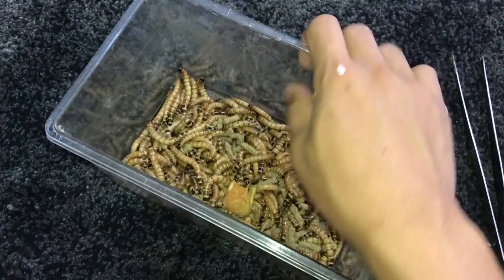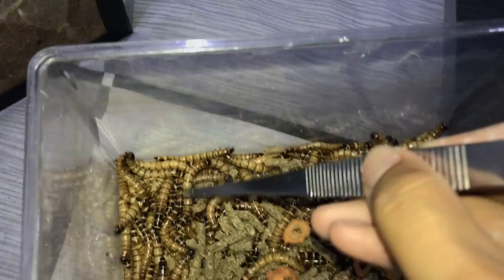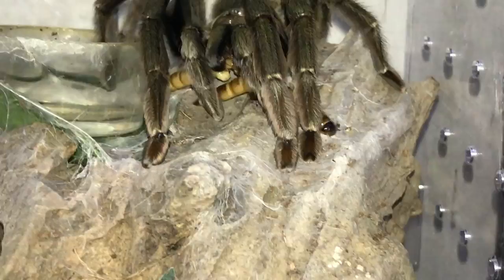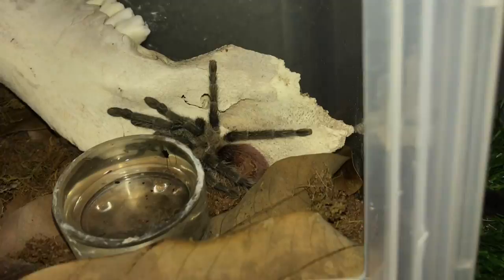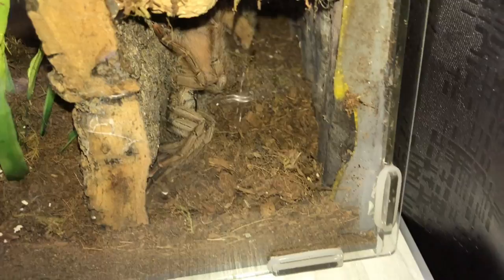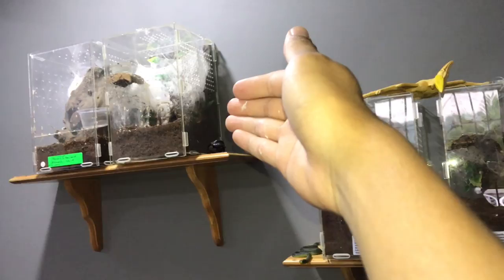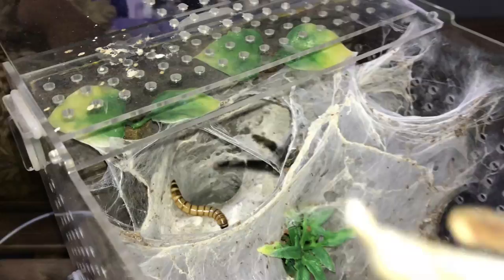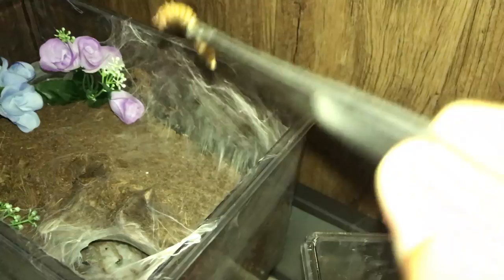FEEDING all the TARANTULAS that STAY in MY ROOM !!!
2nd channel :
~ Beyond the Lair

I don’t often feature the tarantulas that I have in my bedroom. Usually ones that have been filmed are from the animal room downstairs.. but today’s video will be dedicated just to those that stay with me in my room. Surprisingly, a lot of them ate, especially my Avicularia sp. (Pink Toe tarantulas), which was the last thing I’d think would happen. So all in all, despite me thinking this video would be a fail, IT WAS A SUCCESS! :D

Anno Domini Beats - Dark Tranquility

Corbin Stewart.